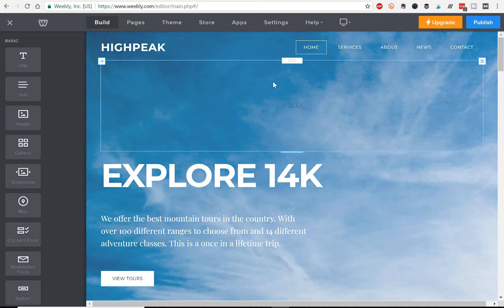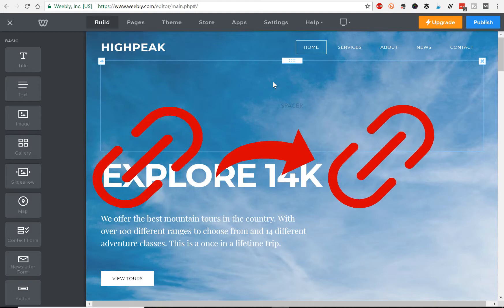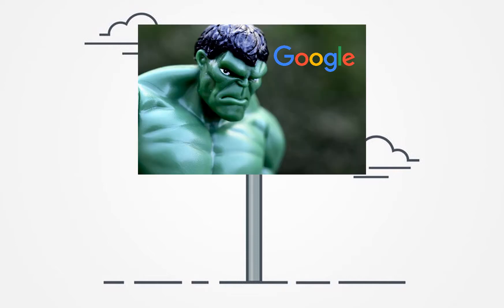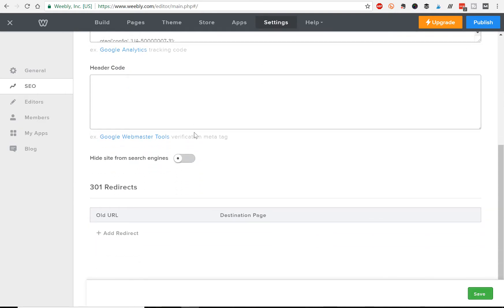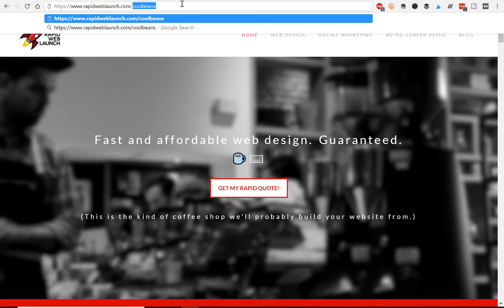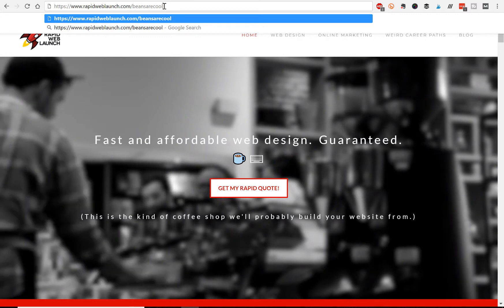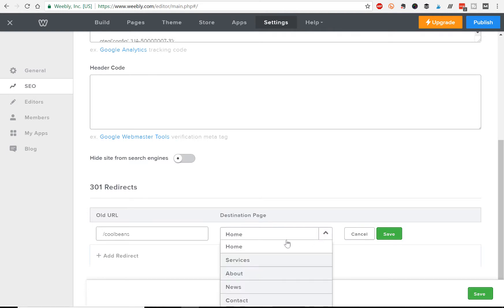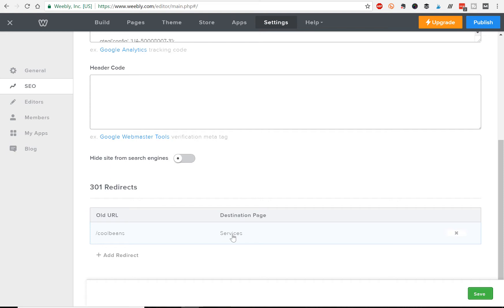How to 301 redirect domains and links in Weebly | Weebly Tutorials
If you're redesigning an old website and building the new one with Weebly, it's VERY important that you redirect your old links to your new Weebly website. I'll show you how to do a simple 301 redirect to preserve all of your website's SEO juice!